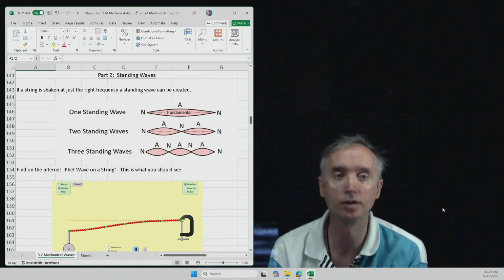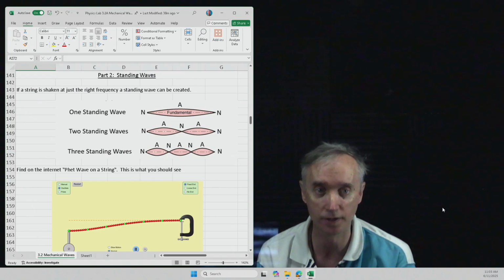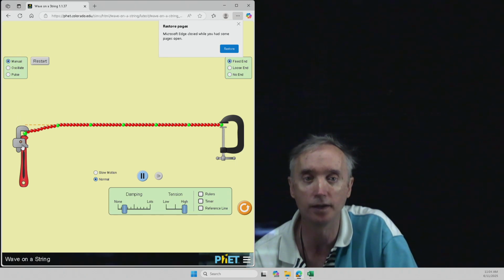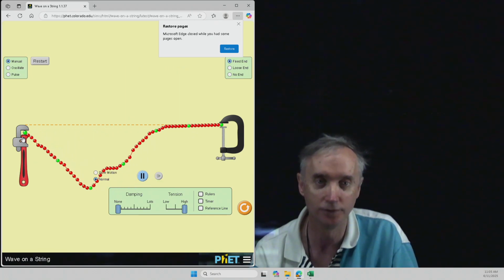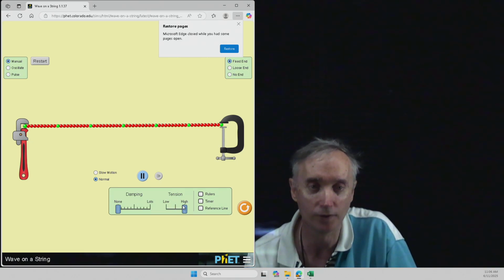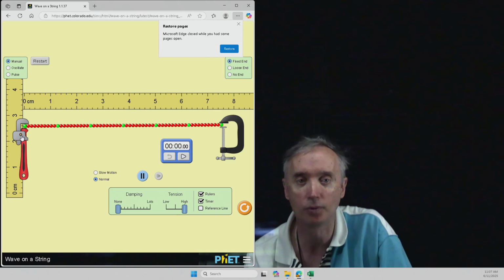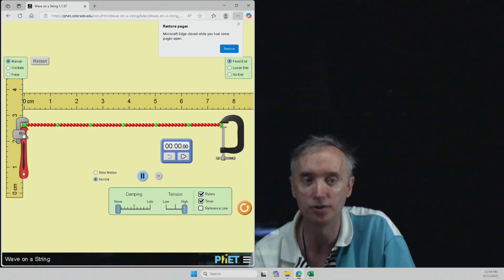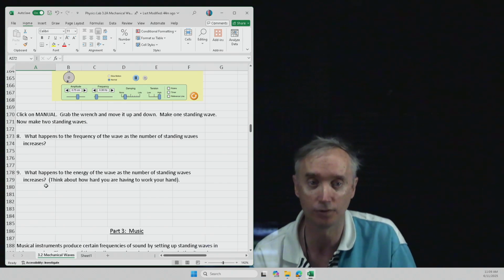Phy Lab 3 2A 3 Standing Waves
In this continuation of the lab on mechanical waves you will learn what standing waves are.